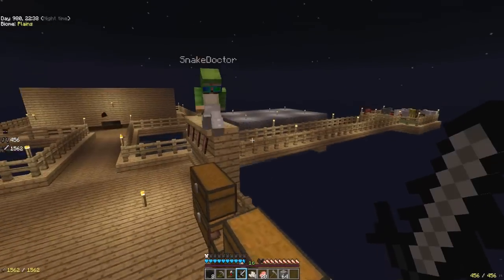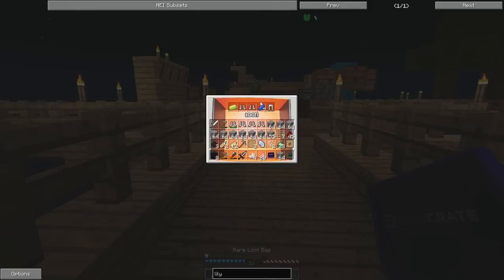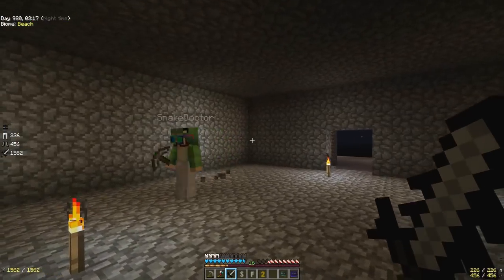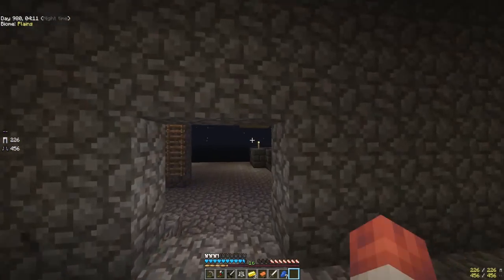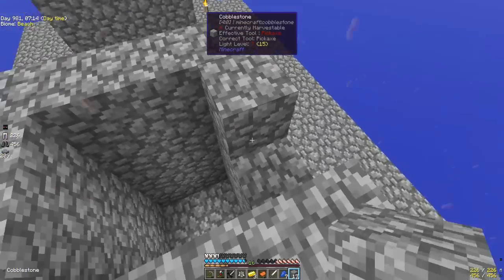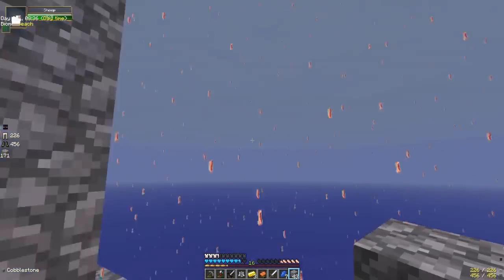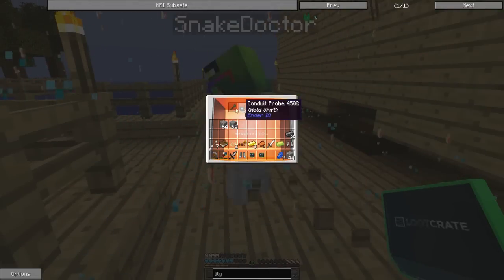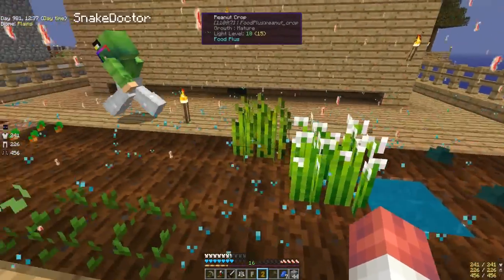Lucky Sky Factory [20] - THE FACTORY OF THOR! (with SnakeDoctor)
➯ Welcome to our plot of land in the sky and watch as me and Snake turn it into a Modded Sky Factory, and hopefully a Lucky one at that!